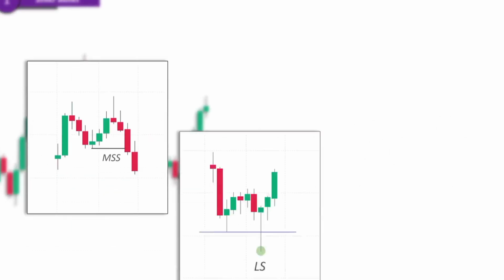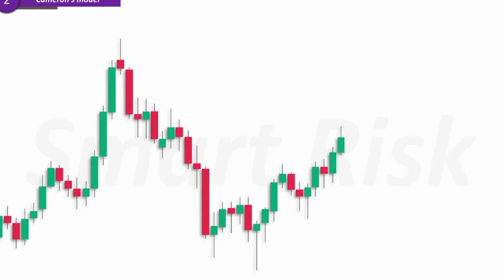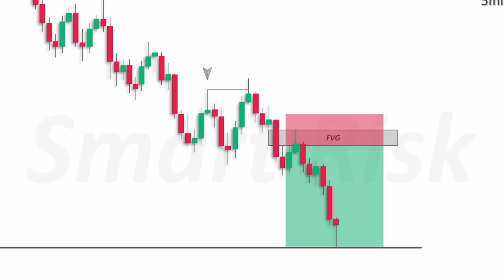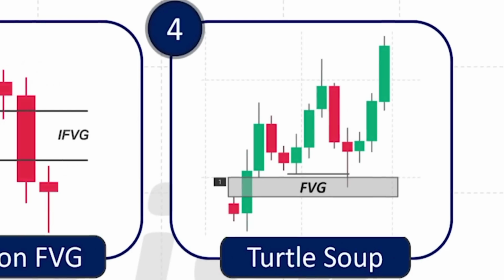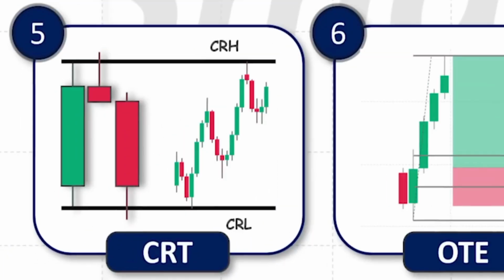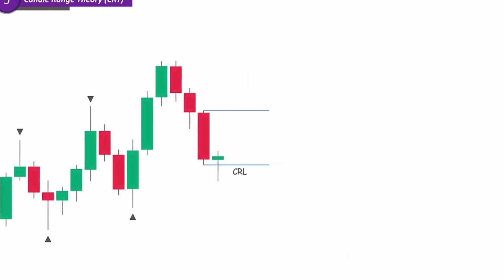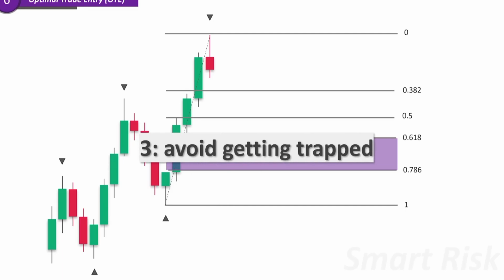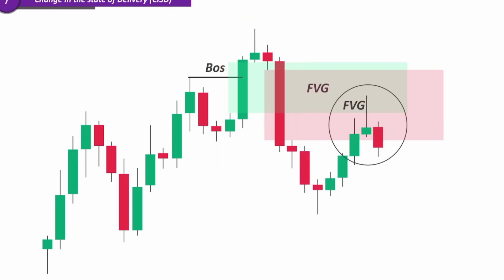All ICT Trading Strategies Explained | Complete ICT Trading Course for Beginners & Advanced Traders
All ICT Trading Strategies explained in one complete video designed for traders in Tier 1 countries like the United States, United Kingdom, Canada, and Australia. This video covers professional Smart Money Concepts used by banks and institutions in Forex, Crypto, and Indices markets.

In this video you will learn what ICT (Inner Circle Trader) trading strategy is, how smart money trades the market, market structure including BOS and CHoCH, bullish and bearish order blocks, liquidity and liquidity sweeps, stop hunts, fair value gaps (FVG), premium and discount zones, ICT kill zones (London and New York sessions), high-probability ICT entry models, proper risk management, and trading psychology.

This content is ideal for beginners who want to learn ICT from scratch and advanced traders who want precision entries and consistency. These strategies are widely used by professional traders across US, UK, Canadian, and Australian trading sessions.

Long seare keywords:
all ict trading strategy
ict trading strategy full course
ict trading strategy for beginners usa
inner circle trader strategy explained
smart money concepts ict forex
ict order block strategy forex
ict liquidity trading strategy
ict fair value gap strategy
ict market structure bos choch
ict kill zone trading strategy
forex trading strategy usa uk
canada forex ict strategy
australia forex trading strategy
ict trading strategy 2025
ict scalping strategy
ict day trading strategy
institutional trading strategy forex
how to trade ict strategy